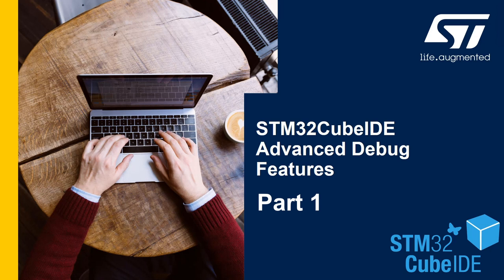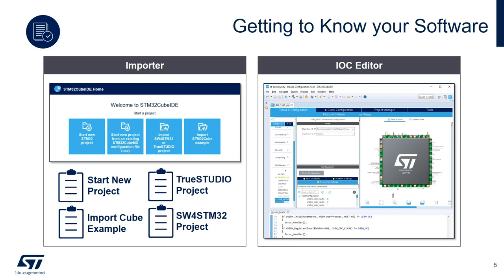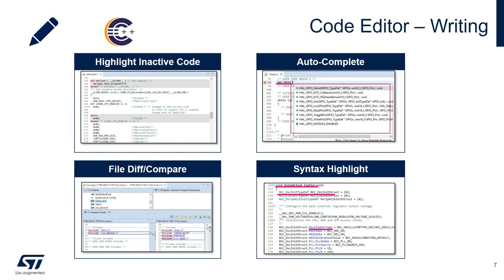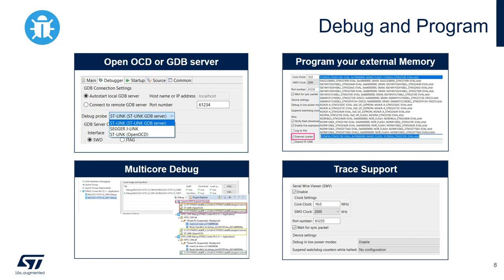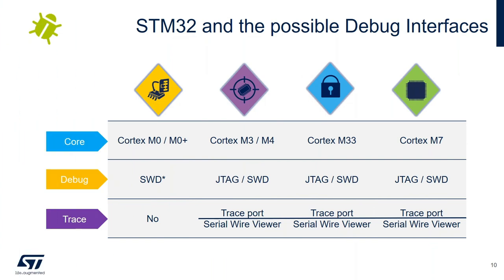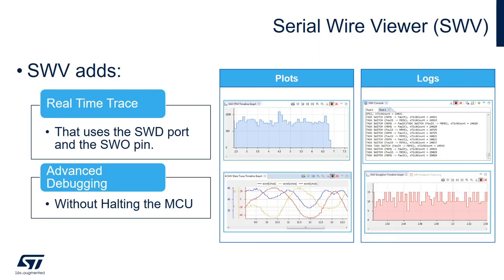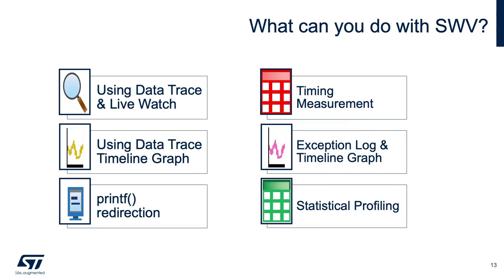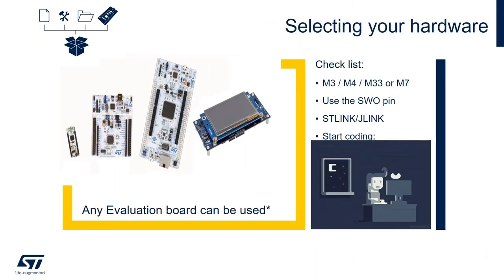STM32CubeIDE Advanced Debug Features: Part 1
Learn how to create your STM32-based application using STM32CubeIDE and use its Advanced Debug Features to enhance your debugging skill set with the NUCLEO-F401RE board and use this knowledge as the basis for your own application using any STM32 with ARM Cortex M3/M4/M7/M23 or M33 cores.

The STM32CubeIDE can be used to create applications for STM32 devices using STM32Cube libraries (HAL and Low Layer versions) and this video series will cover the features for debugging one simple application firmware using that as the basis and augment the debug experience by using the Instrumentation Trace Macrocell (ITM) and the Serial Wire Viewer (SWV) with several different hands-on sessions to explain all possible views and setups in the debug session.

Benefits you will take away:
• Understand the hardware needs to use the SWD + Serial Wire Output (SWO)
• Understand differences between SWD and JTAG, and which ARM Cortex cores can be used
• Understand how to manage the debugger settings in the STM32CubeIDE to access the SWV
• Learn how to use special breakpoints and live watch during the debug session
• Learn how to retarget the printf() function using the Serial Wire Output (SWO)
• Learn how to use all SWV features, including Data Trace, Time Measurement, Exception Trace and Log, and Statistical Profiling

The code example used in this video series can be downloaded

In this video:
We’ll start with the agenda and what to expect for the entire series, as well as a deeper understanding of what the resources are available in the STM32CubeIDE from three major perspectives:
• code editing
• code writing
• debugging and programming

Learn the details that allow the STM32 to use the debug interface that supports the Serial Wire Viewer (SWV) and a full description of the elements and features that compose the SWV debug capabilities.

Hardware requirements:
Preferable board: NUCLEO-F401RE, but any Cortex M3 or higher can be used for the hands on session with some minor changes.